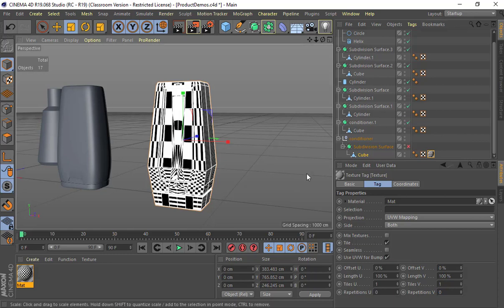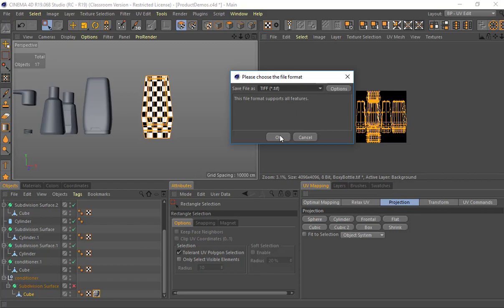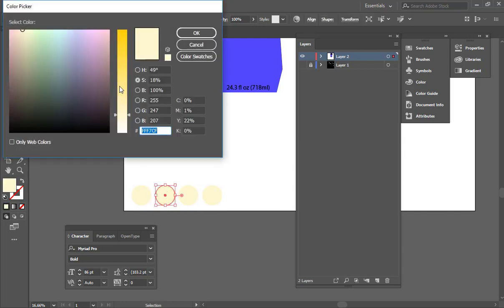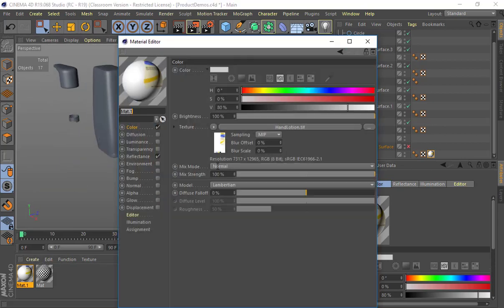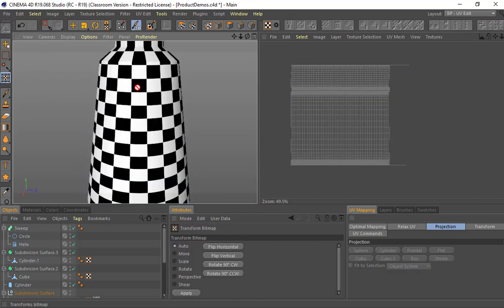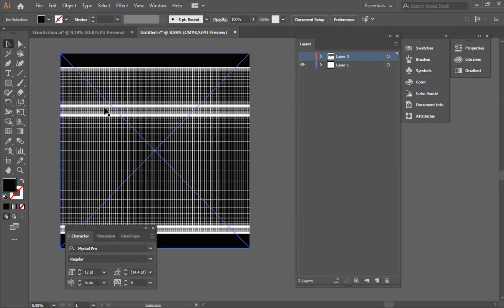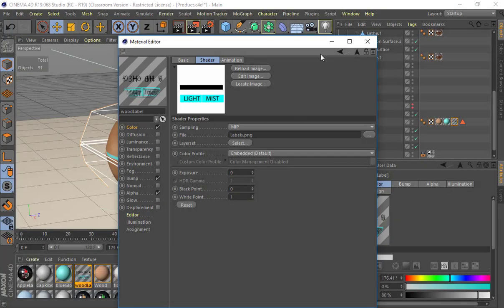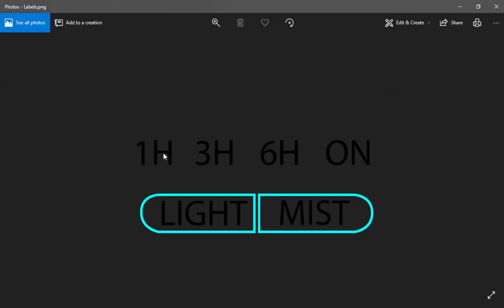2510_ProductTexturing_03